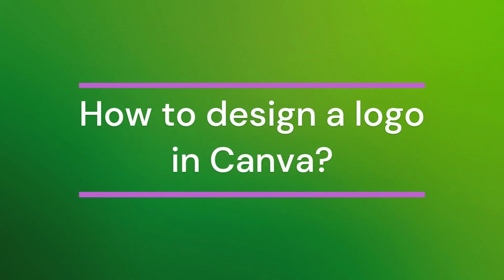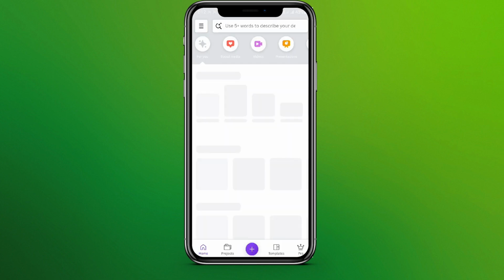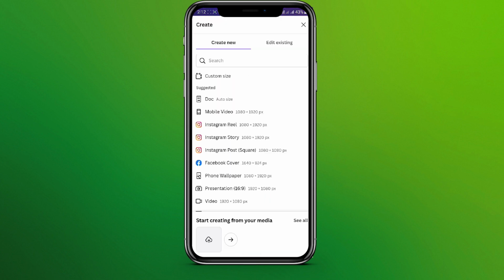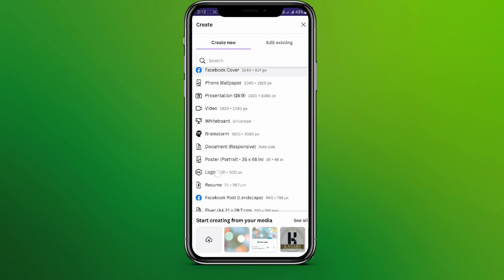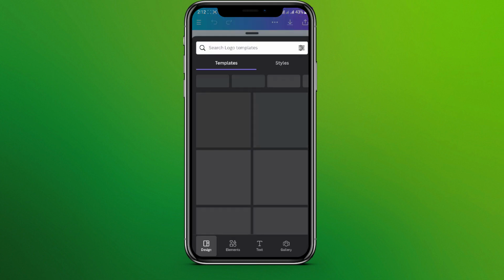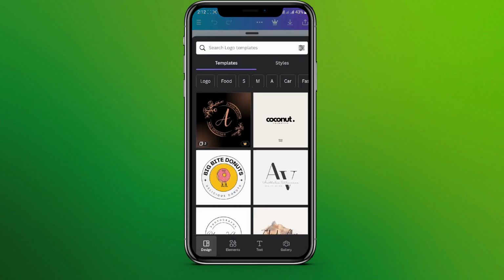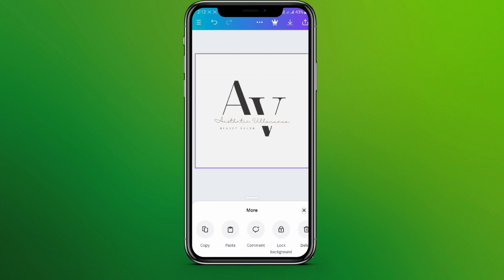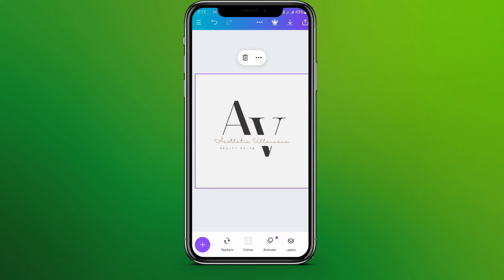How to Make A Logo in Canva (STEP-BY-STEP)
This video is on how to Make logo in canva mobile. In this tutorial, learn step-by-step how to create a stunning logo using Canva, a user-friendly design tool. Whether you're a beginner or a design enthusiast, we've got you covered with easy-to-follow instructions.